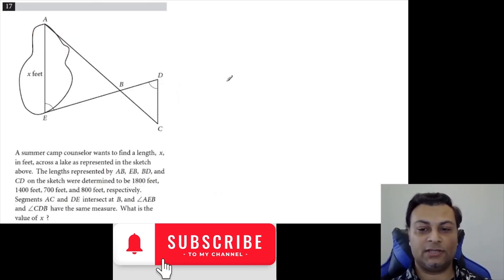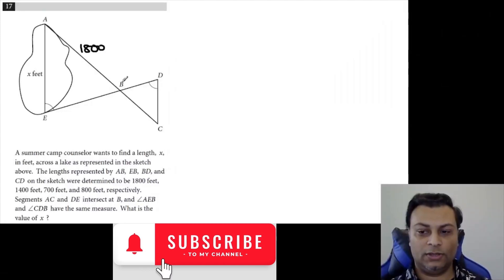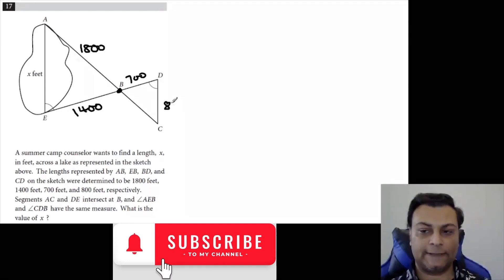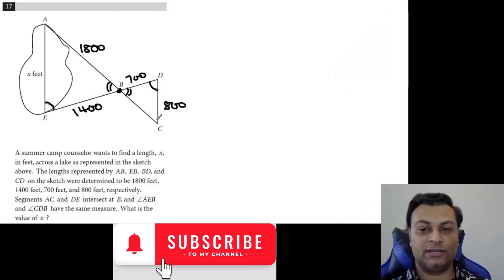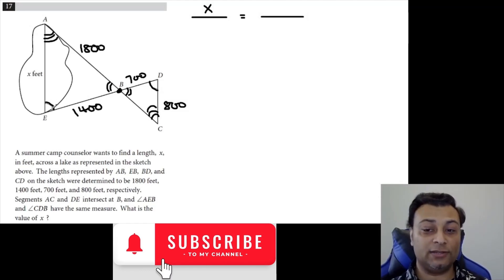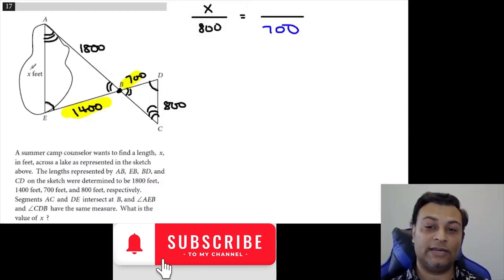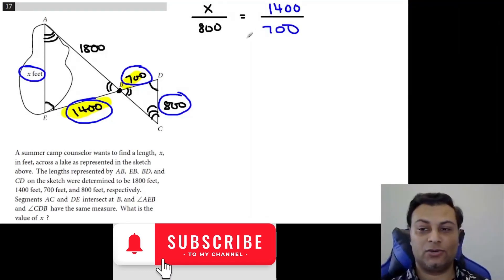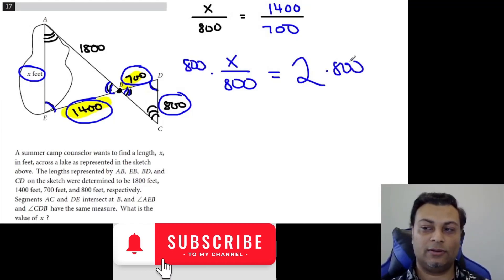A summer camp counselor wants to find a length, x Q17 of SAT Math Practice Test 1 Without Calculator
A summer camp counselor wants to find a length, x, in feet, across a lake as represented in the sketch above. The lengths represented by AB, EB, BD, and CD on the sketch were determined to be 1800 feet, 1400 feet, 700 feet, and 800 feet, respectively. Segments AC and DE intersect at B, and ∠AEB and ∠CDB have the same measure. What is the value of x ?

Q17 of SAT Math Practice Test 1 Without Calculator